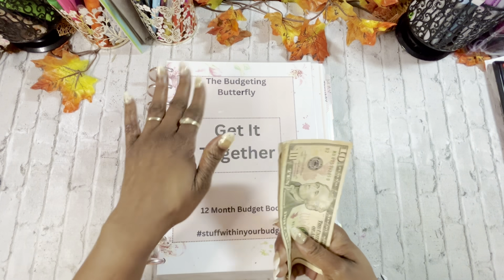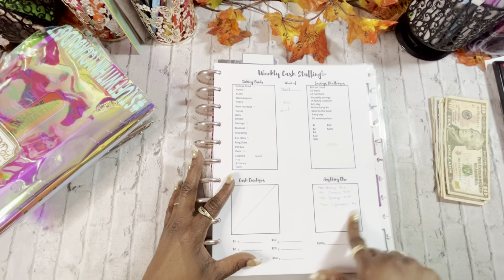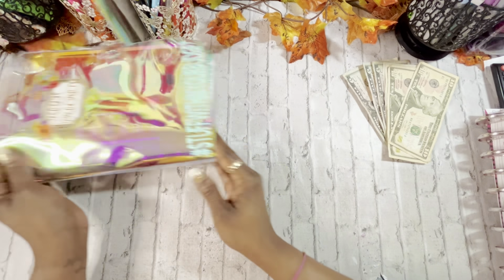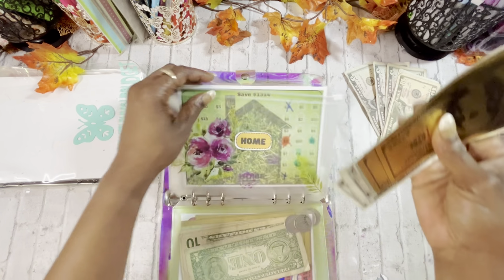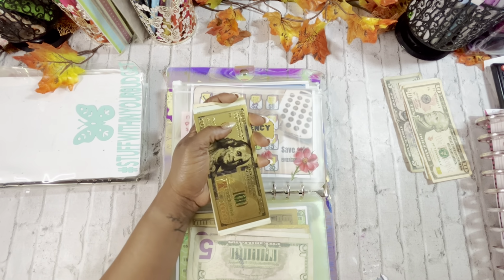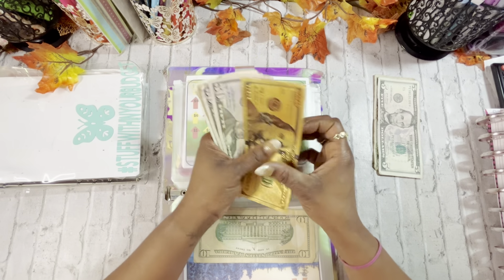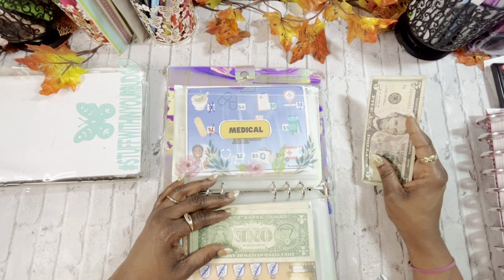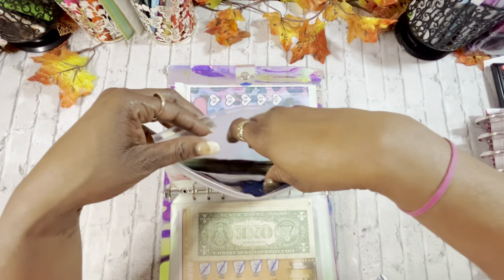$50 SINKING CHALLENGES CASH STUFFING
A5/A6 12 MONTH ENVELOPE SCRATCHER SET

A6 DENOMONATIONS

DIGITAL BOOKMARK

BUTTERFLY MYSTERY SCRATCHERS

12 MONTH MINI SCRACTHER SET

8 PIECE MYSTERY SCRATCHER SET

A6 12 PIECE SAVING CHALLENGES

scratchers on etsy
$75 scratch and save

Fly your way into savings

reveal and save$1378

BIG MONEY

save $360

Alphabet scratch and save $1000